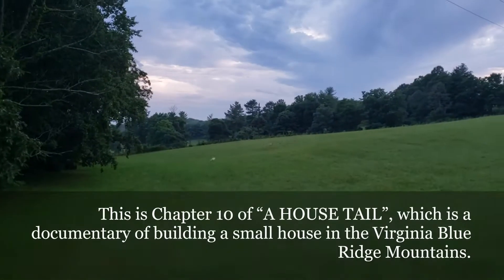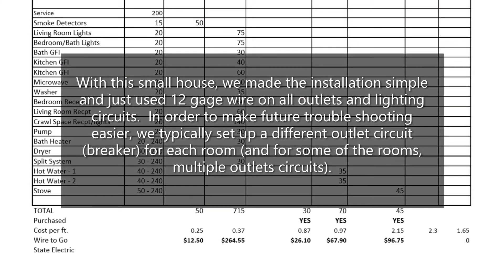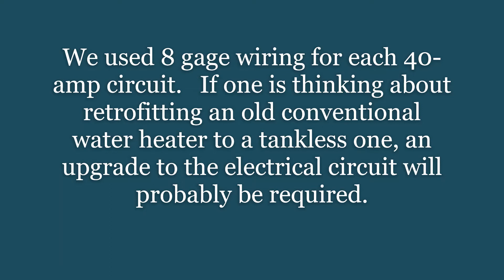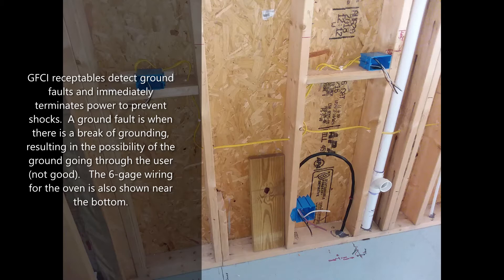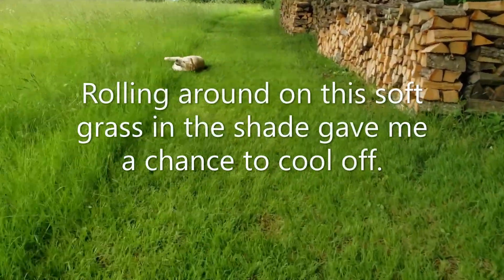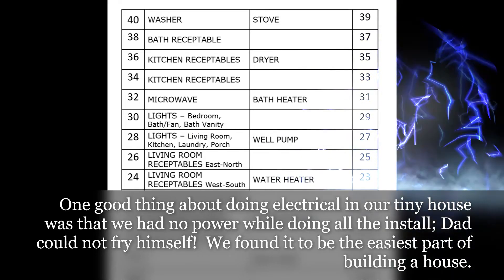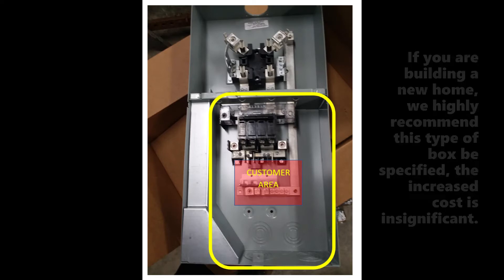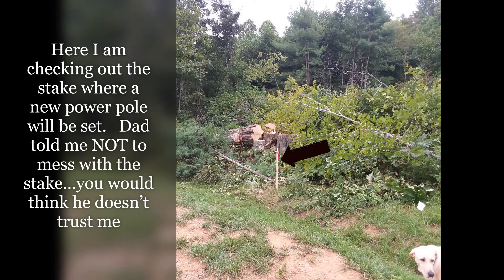A House Tail - Chapter 10 - Electrical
Chapter 10 of a documentary describing the major phases of building a small house in the Virginia Blue Ridge Mountains.  Most of the house construction was done by the owners, along with their faithful dog companion.